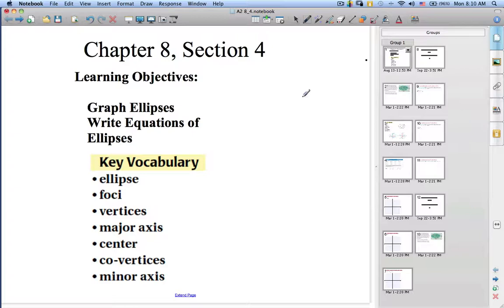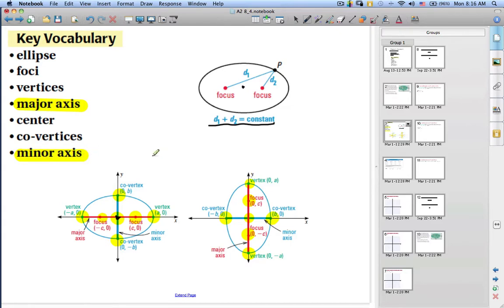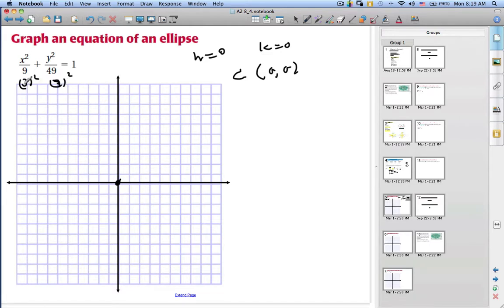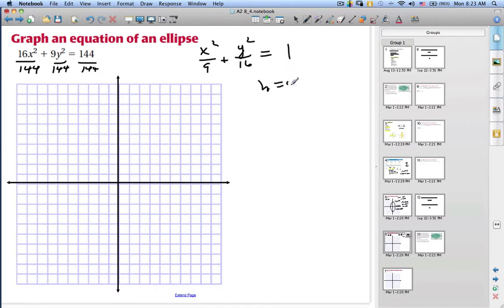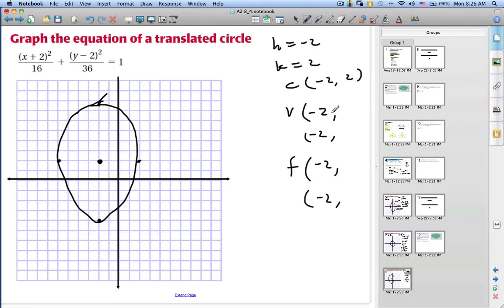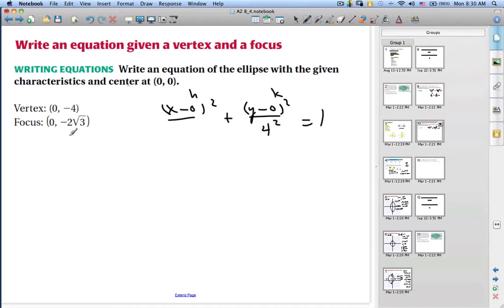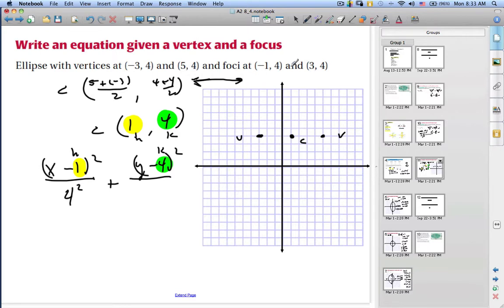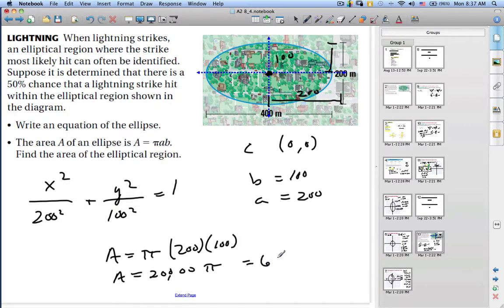A2 8.4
Conic Sections- Ellipses